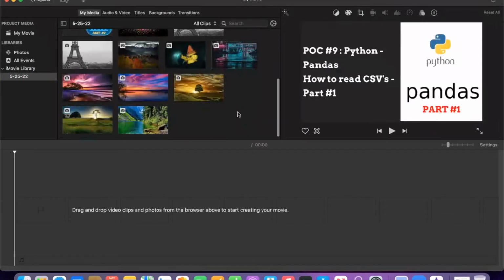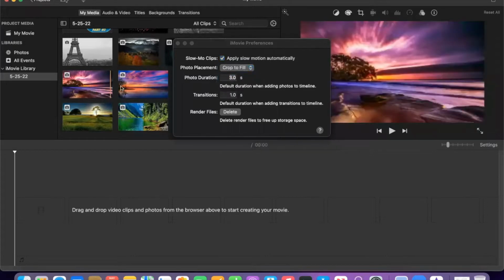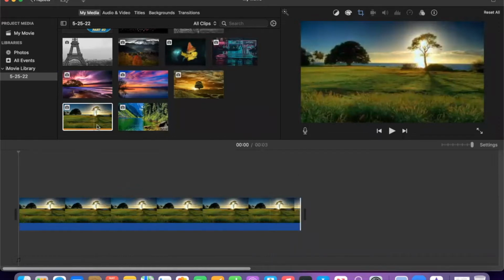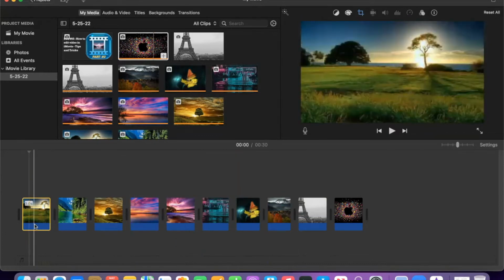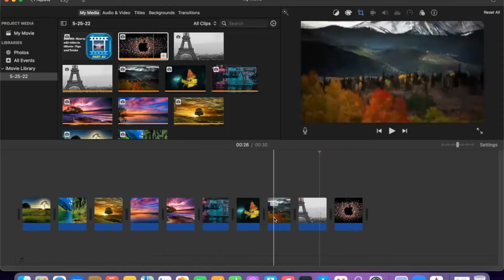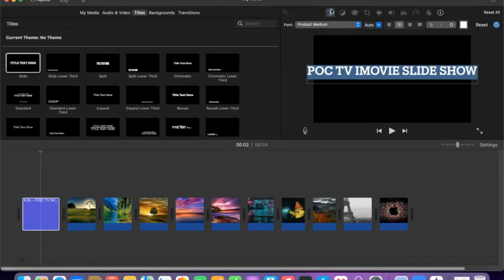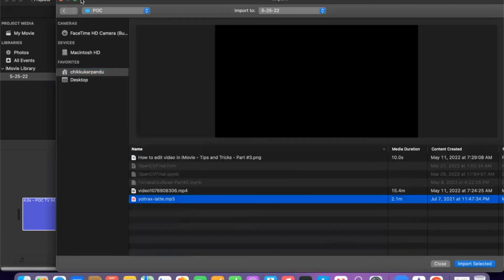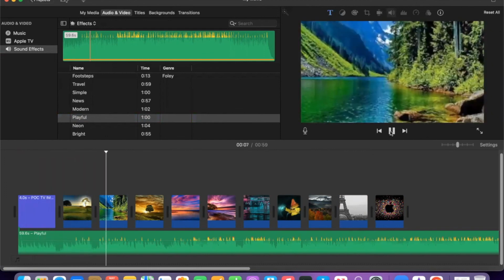POC #20 : How to make slideshow in iMovie - Tips and Tricks - Part #5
How to iMovie

Topics covered in this video:
1. How to add images in your video
2. How to create a beautiful slide show